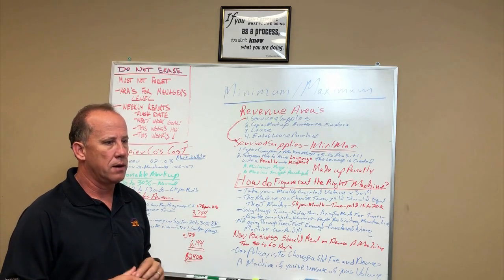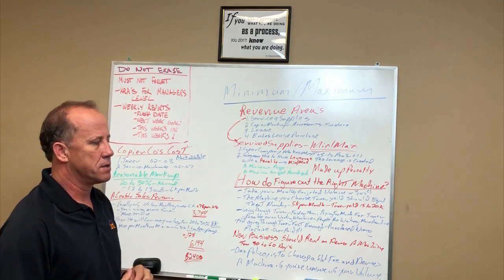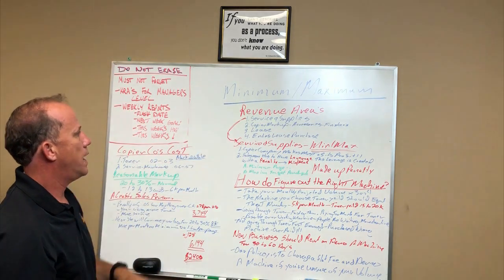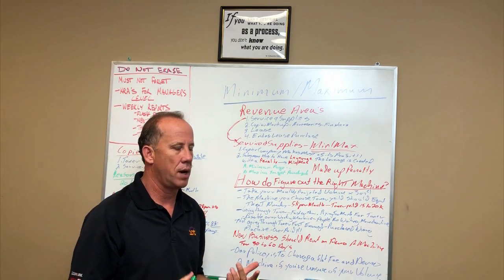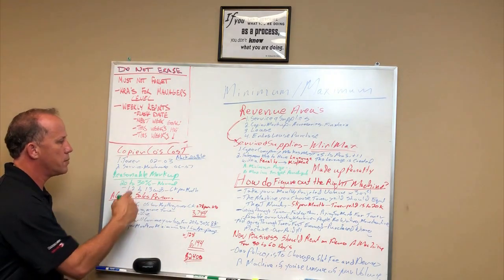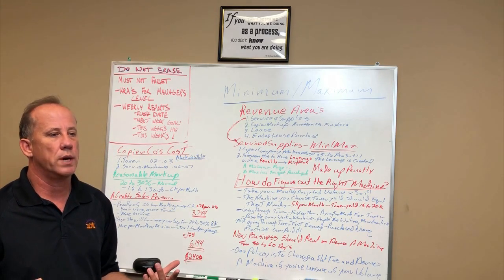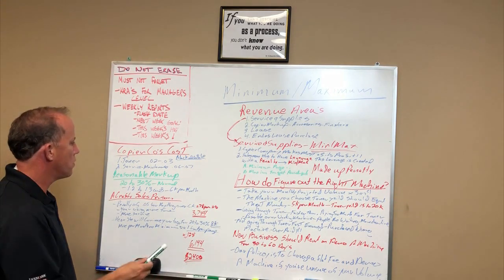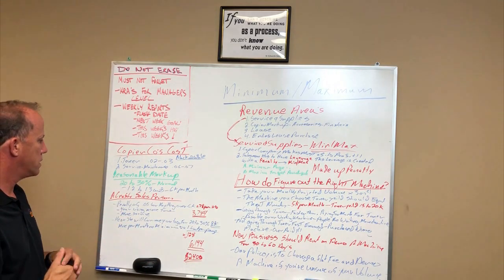Avoid Copier Contracts With Overages and Penalties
Copier leasing and copier contracts can be quite confusing.  If you do not pay attention to the details, you can be signing a contract that is heavily slanted to benefit the copier sales company!  Bob Brennan shows us how monthly minimum commitments and overages and penalties based on your usage can benefit the copier company, and suck the money right out of your company.